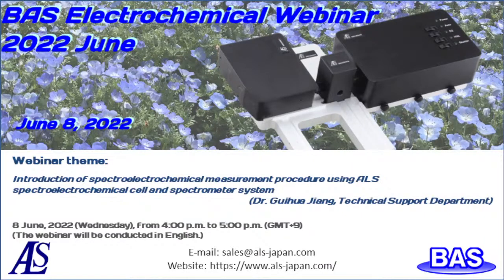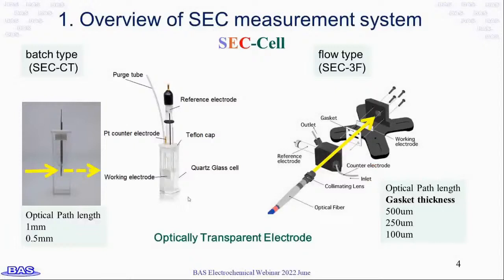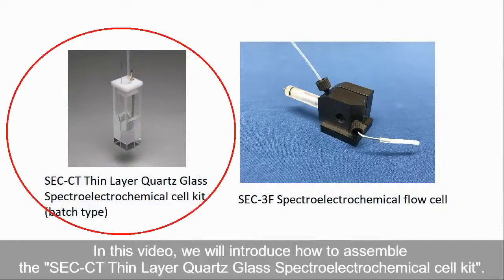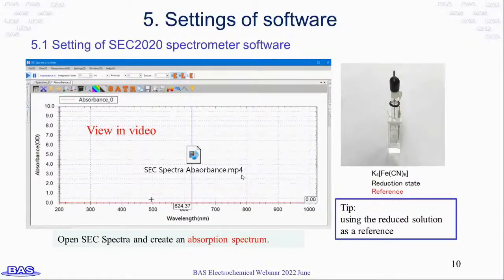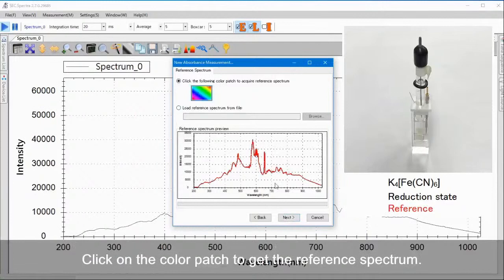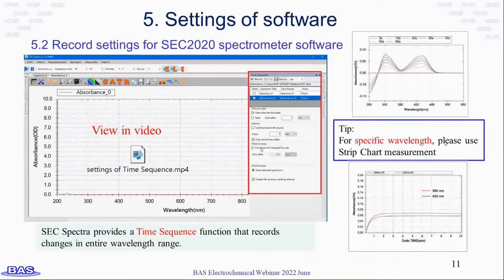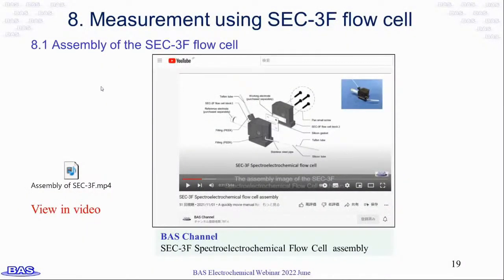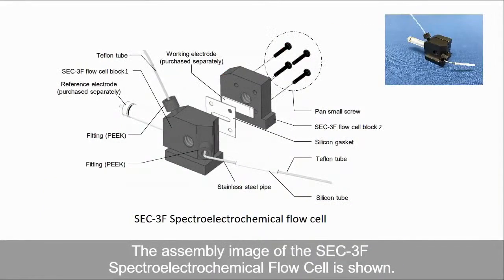BAS Electrochemical Webinar 2022 June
BAS held the eleventh webinar, it was the third lecture of introduction in the spectroelectrochemistry (SEC) field, presented by Dr. Guihua Jiang, from Technical Support Department.